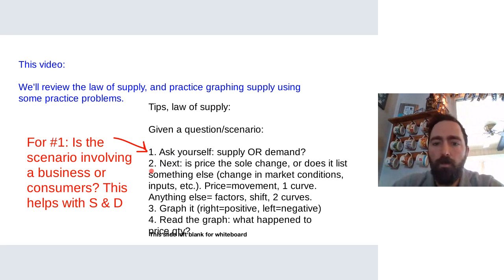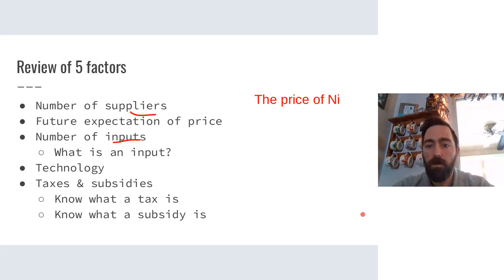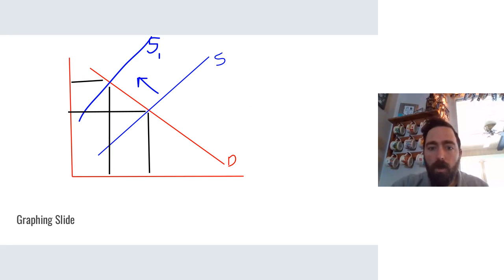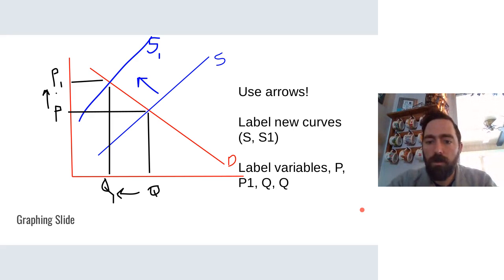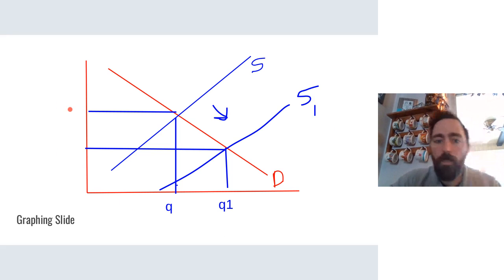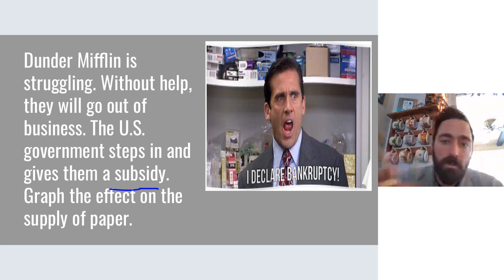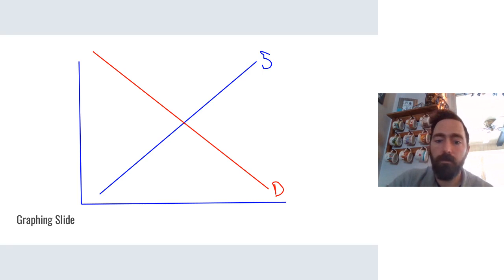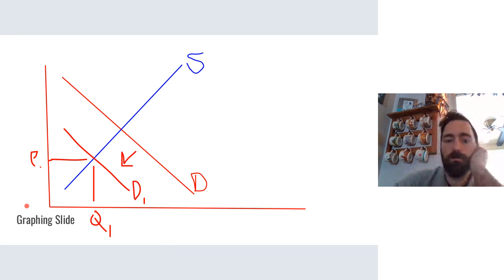Law of Supply Graphing Practice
In this state of the art video, Mr. Clarke breaks down the law of supply, and how to graph it, in the most stunning way possible. Be prepared to be blown away with the knowledge and power of this video!